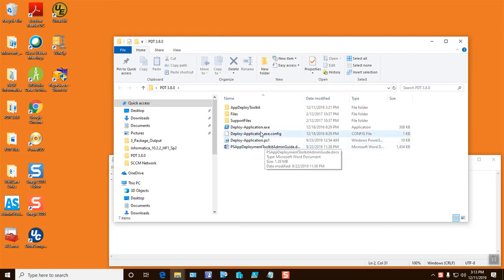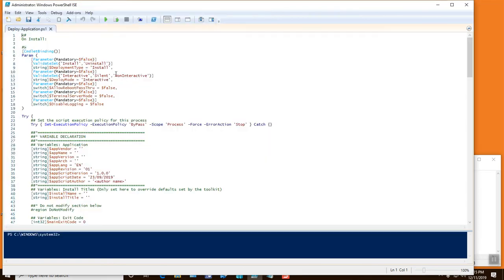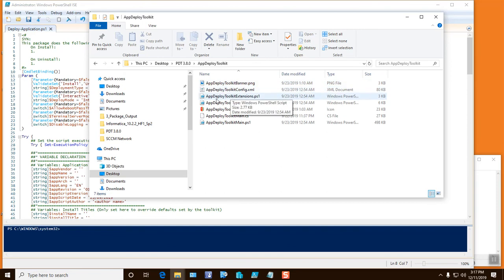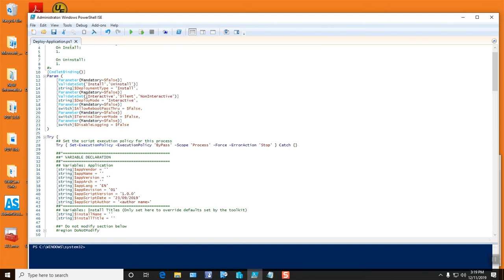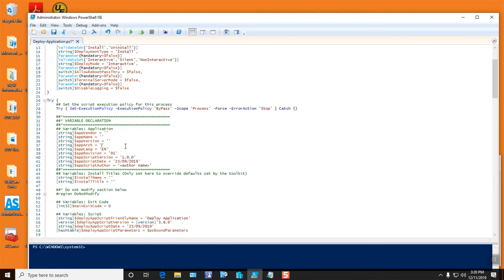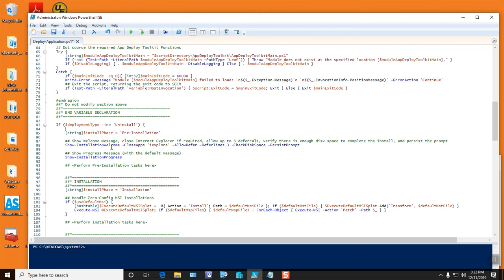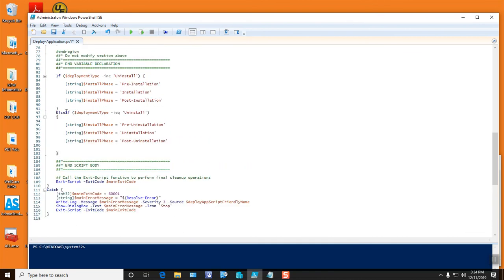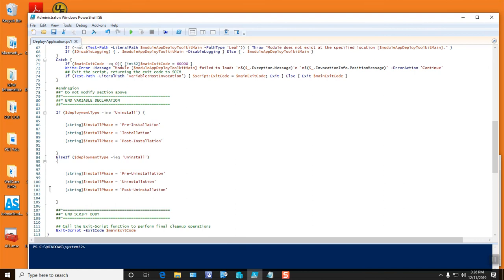Powershell App Deployment Toolkit - 002 - Template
Setting up a template for the toolkit